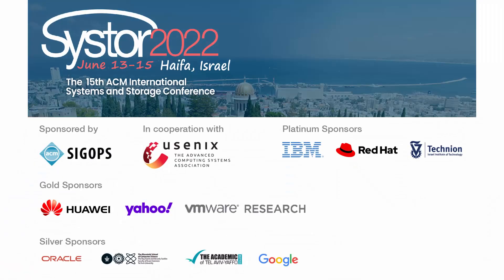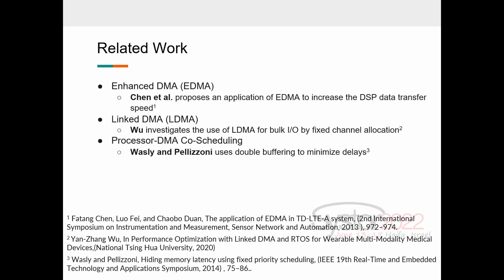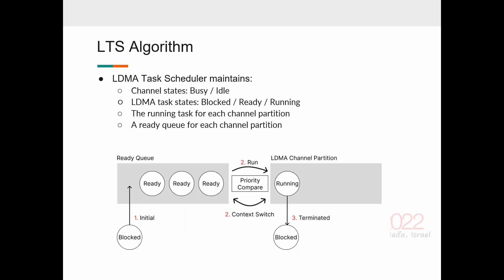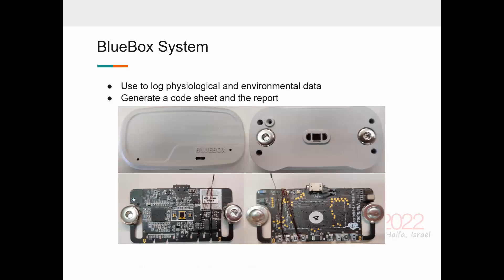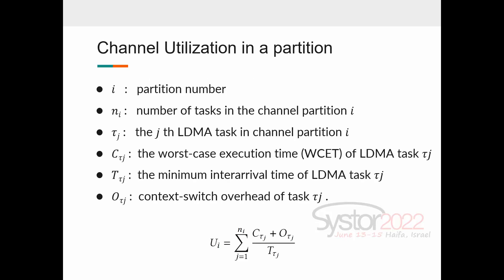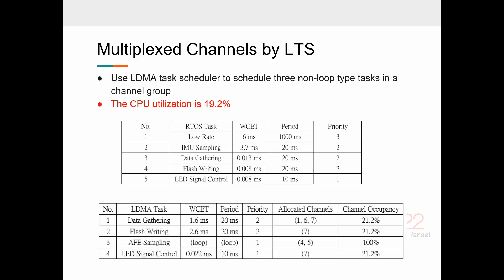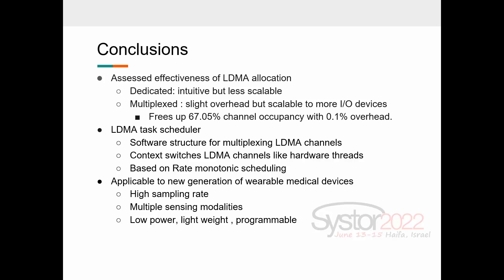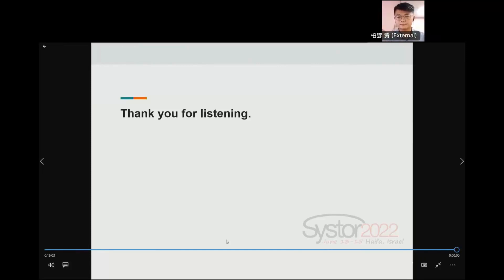Bo-Yan Huang - Efficient Sharing of Linked DMA Channels on Multi-Sensor Devices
Abstract
Modern microcontroller units (MCUs) support enhanced direct memory access (DMA) such as Linked DMA (LDMA) mechanisms that not only offload bulk I/O from the processor core but also support simple commands to minimize processor intervention between bulk transfers. However, straightforward offloading to dedicated channels results in full occupancy of the channel resources even if the actual I/O load is low. To address this problem, we propose an LDMA task scheduler that schedules groups of tasks to enable their shared access to the same set of channels. When applied to a real-life multi-sensor device, the proposed scheme reduces total channel occupancy from 100% down to 42.8% while incurring minimal processor overhead of 0.1%, thereby enabling offloading of twice as many I/O tasks as the fixed channel allocation scheme.